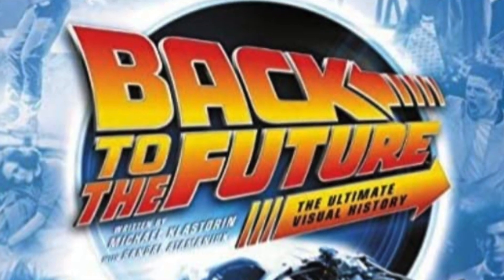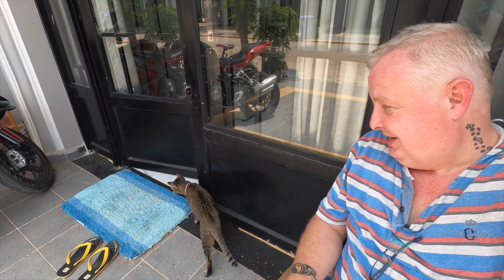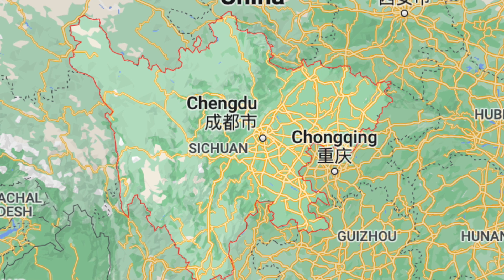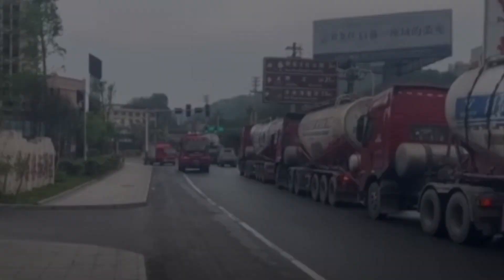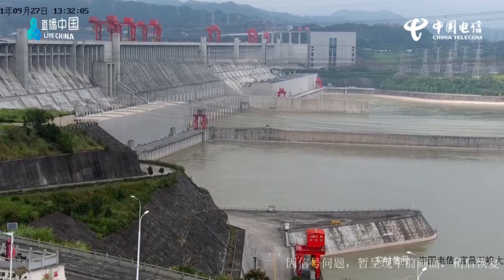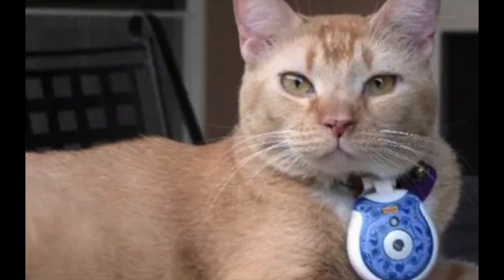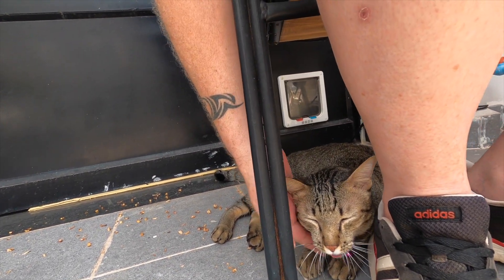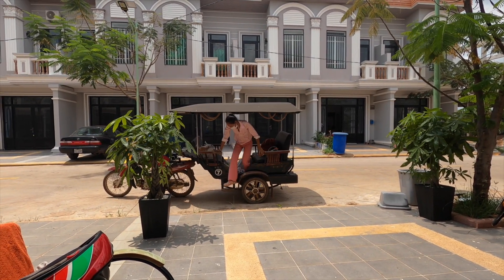MOMENT A SLUICE GATE OPENS 3 GORGES DAM CHINA & EARTHQUAKE SICHUAN 2022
A multi location video today.
With Toki, Sophy and James.
See what happens when a sluice gate at the 3GD opens.
When pressure is from one side, the gate is kept closed; a pressure from the other side opens the sluice when a threshold pressure is surpassed. A plate sliding in the vertical direction, which may be controlled by machinery.

HOW TO GET A MUG
$15 USD

All Videos/Livestreams Produced by JAMES